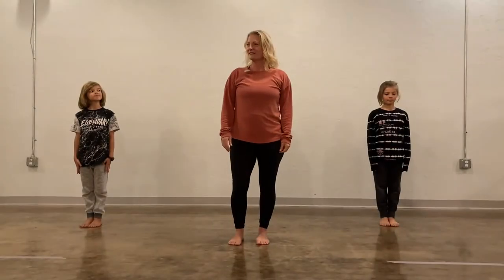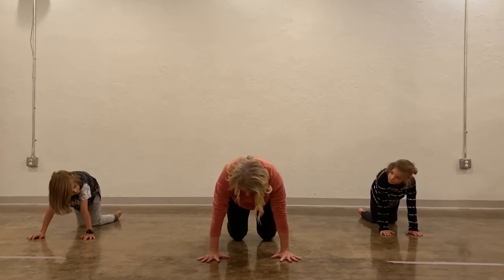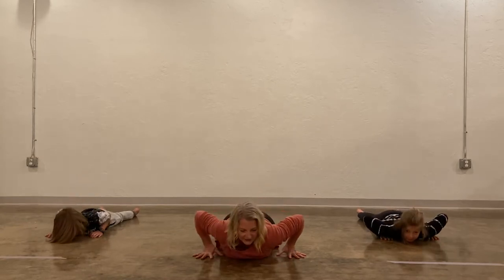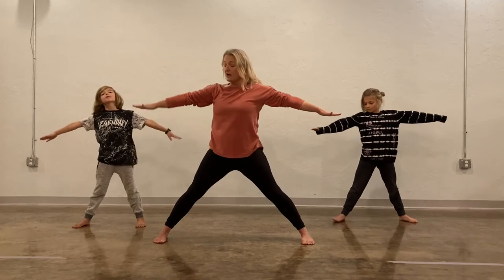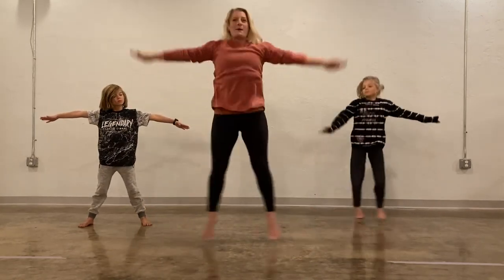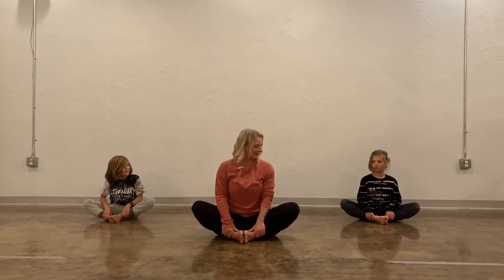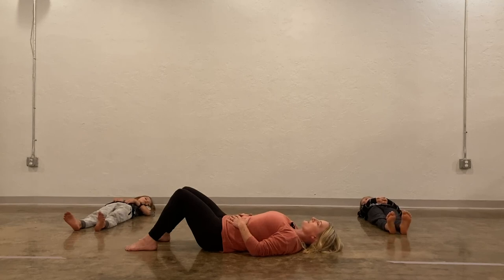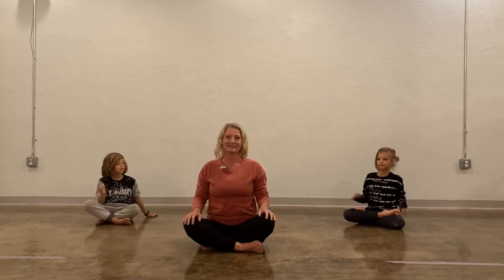Kid-Friendly Yoga | Kids Activities | VI Marketing and Branding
Namaste! Get your chakras in a row and join us for this quick yoga flow with Holly Ely, certified instructor and owner of Holly Love Yoga.